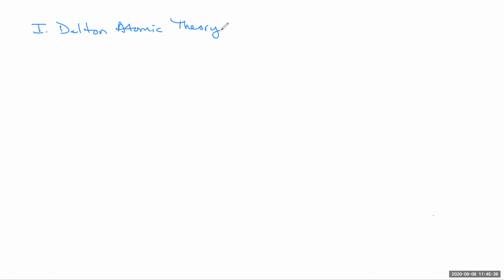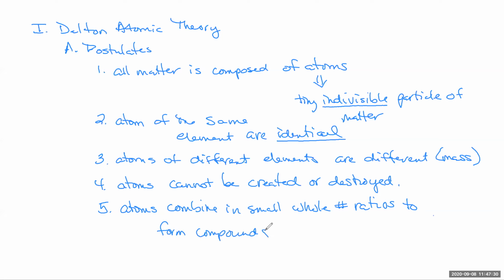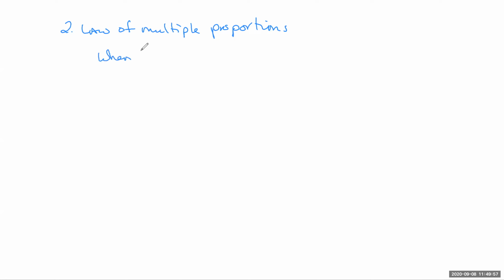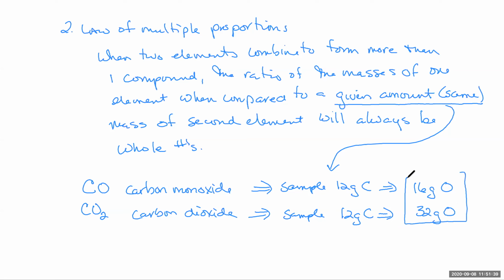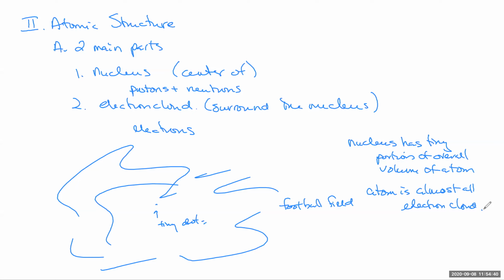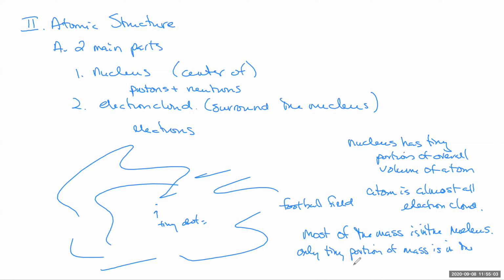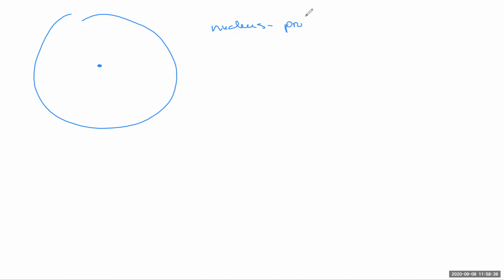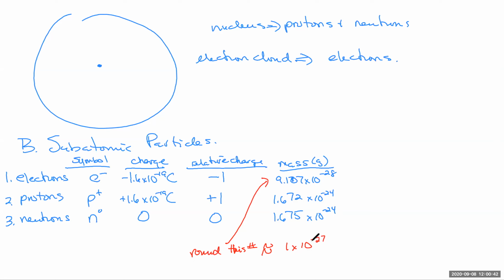Atoms Part 1